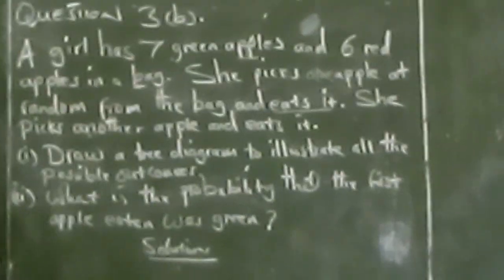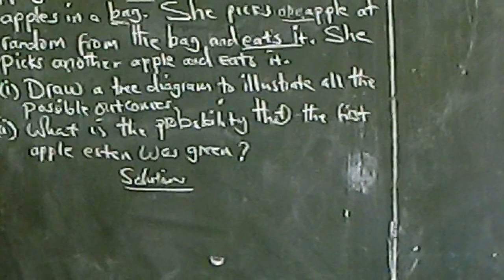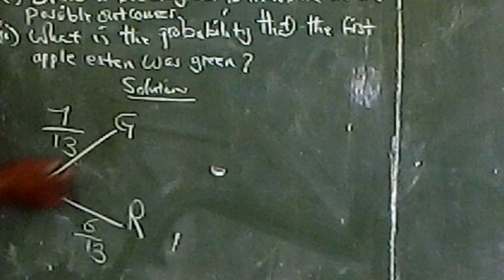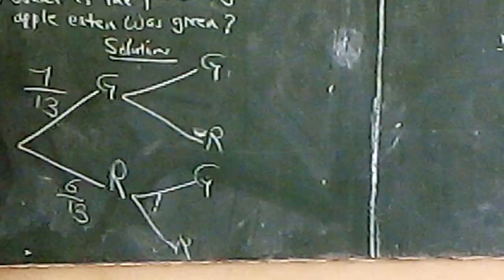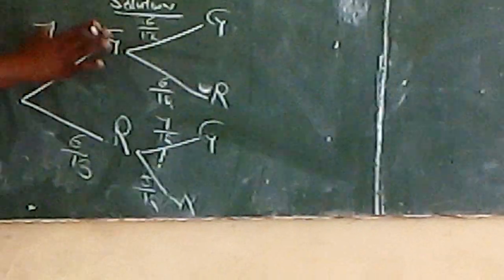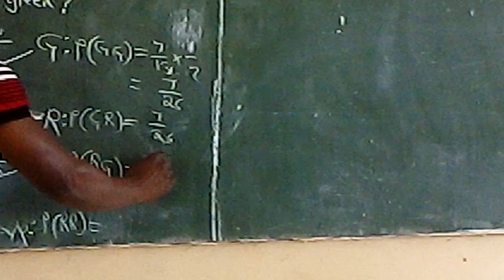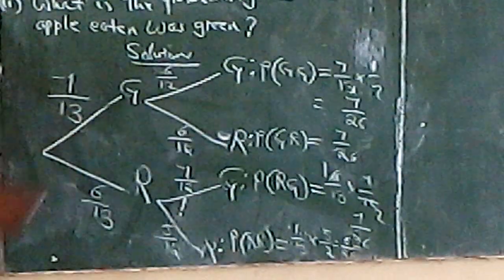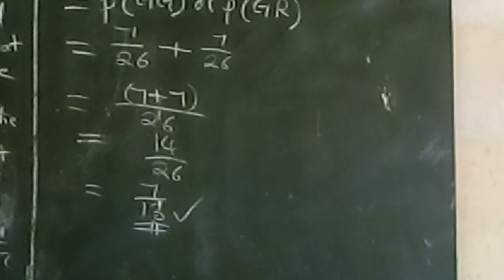Probability GCE P2 Q3(b)